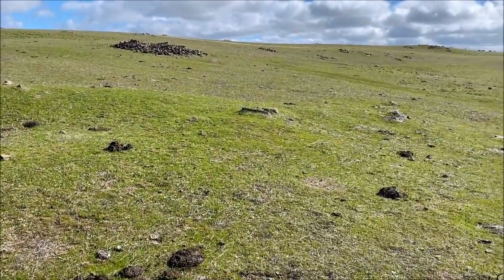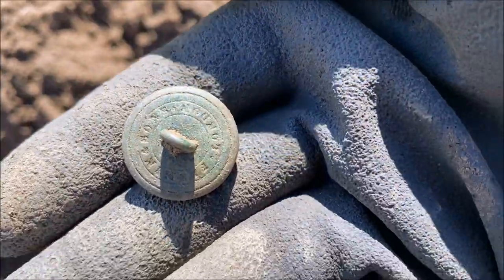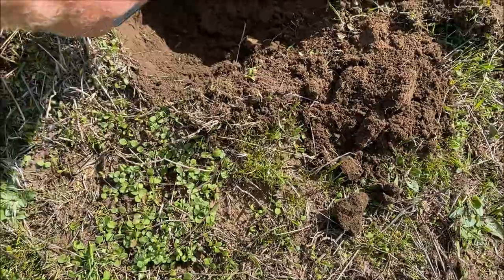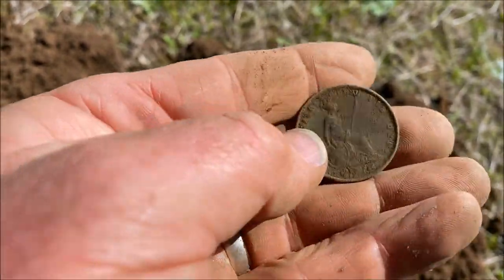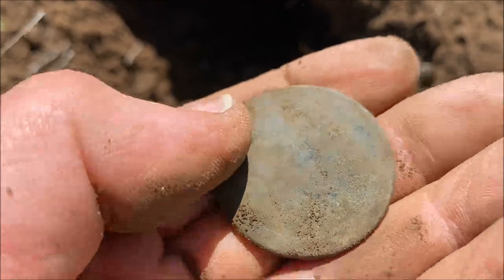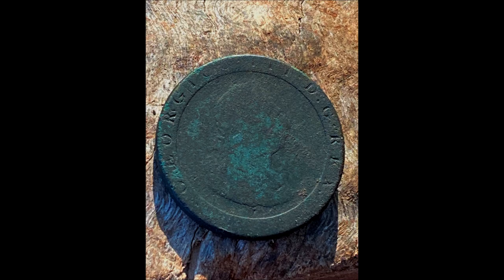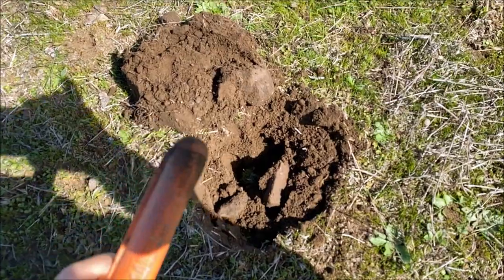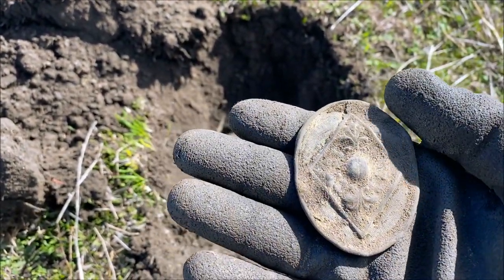South Australia Gold Coin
The rain has arrived, so it is time to get out for some coin and relic hunting.